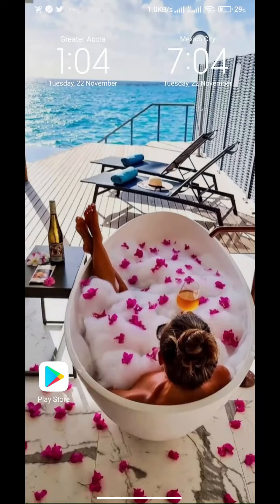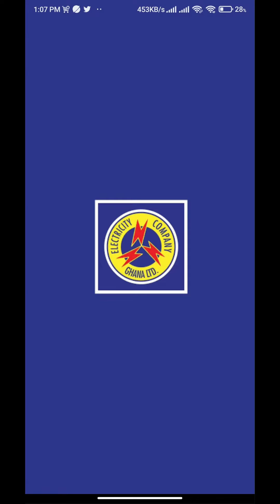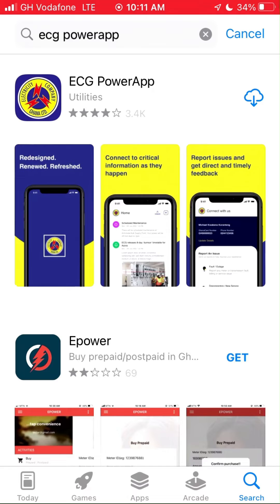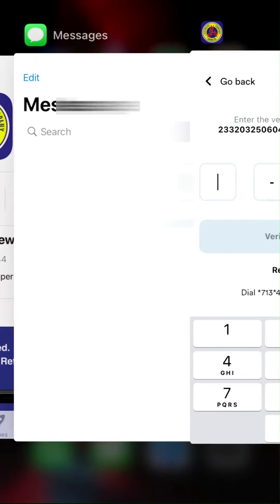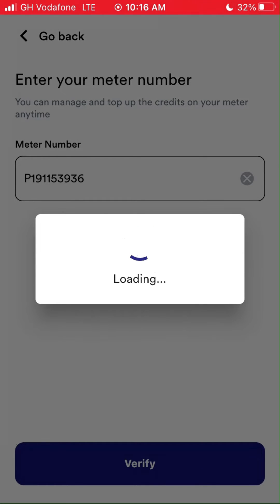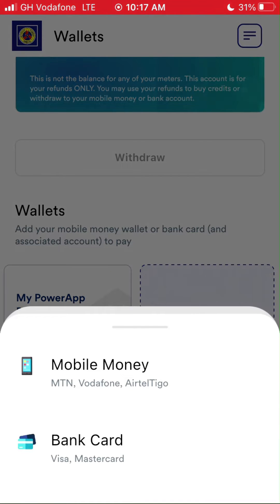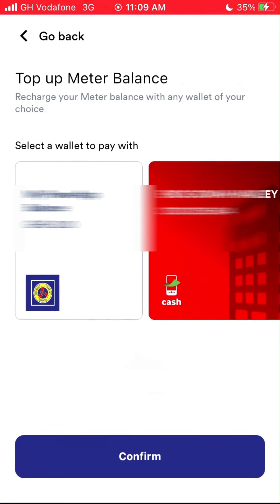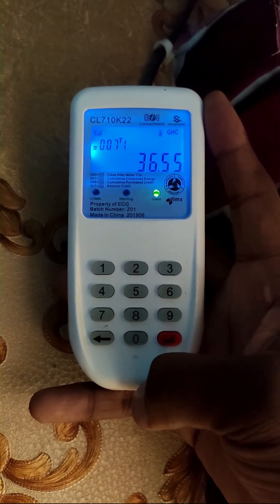How to buy prepaid credit in the new ECG Ghana App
This video will take you through all the steps to successfully buy prepaid credit in the NEW ECG APP.